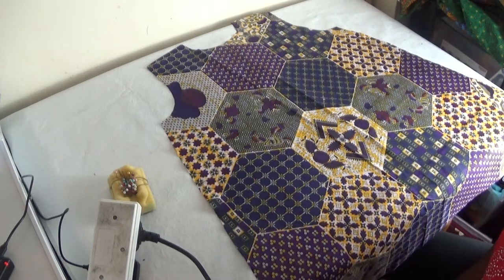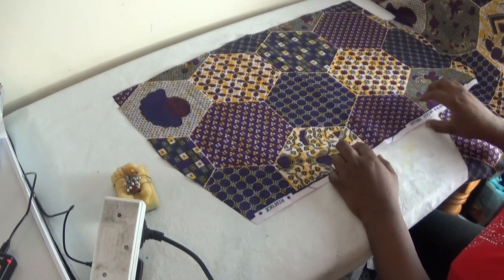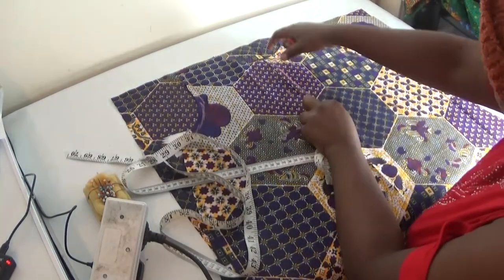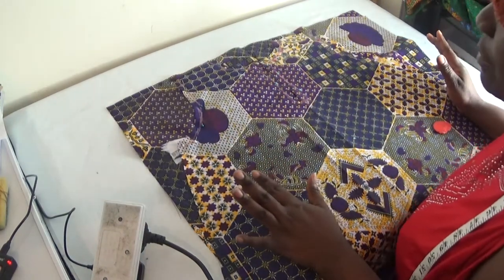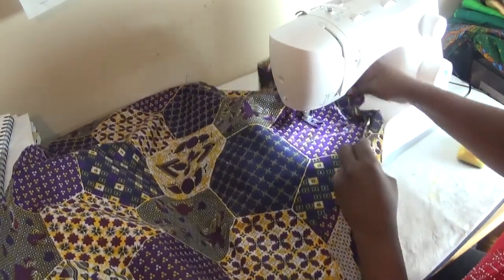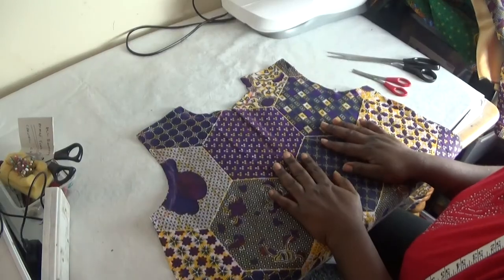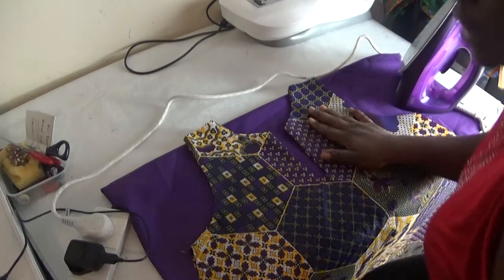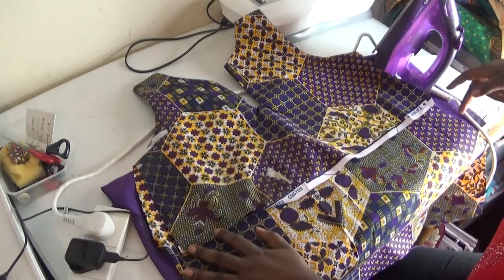How to tidy up neckline and armhole for female children dresses / another way